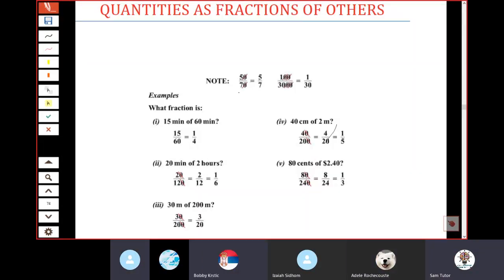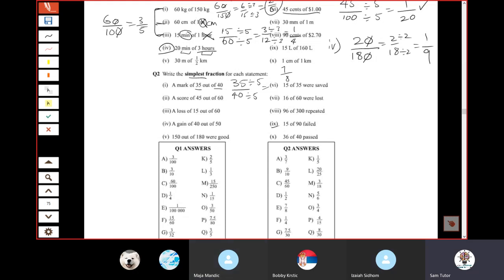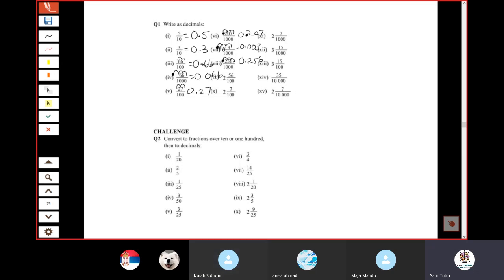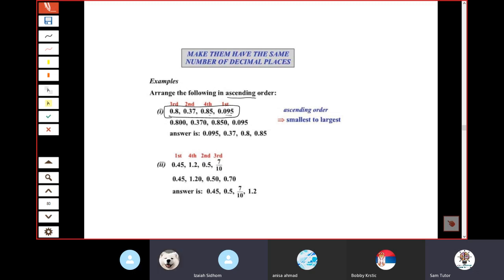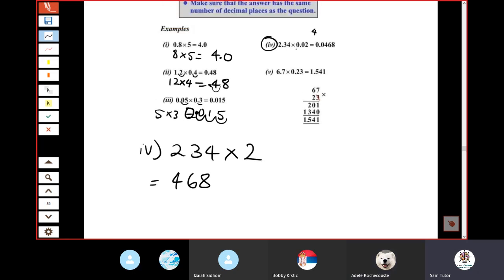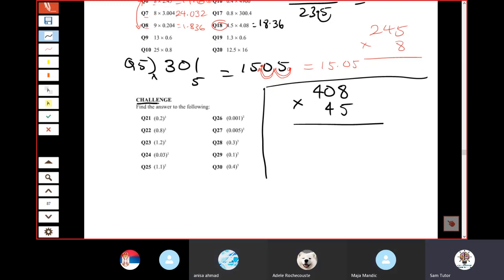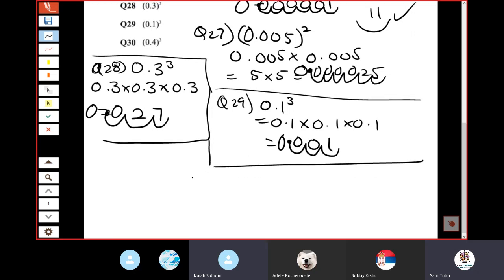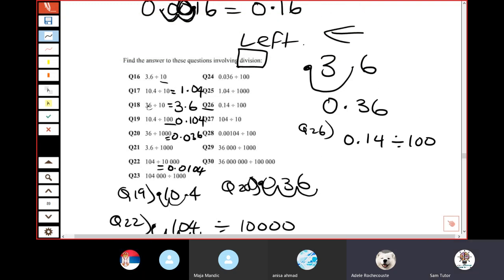Year 7 || Decimals